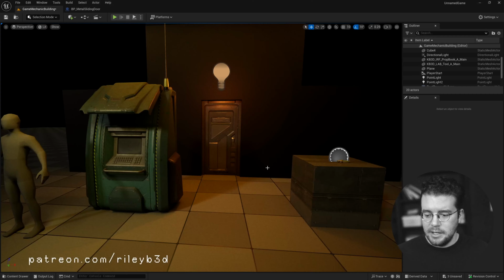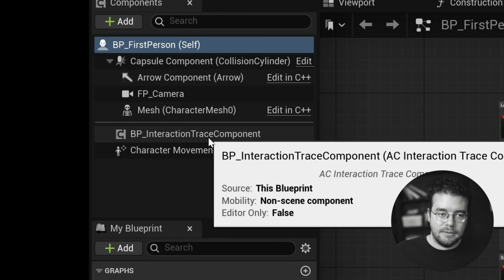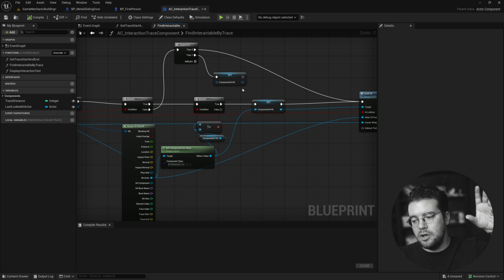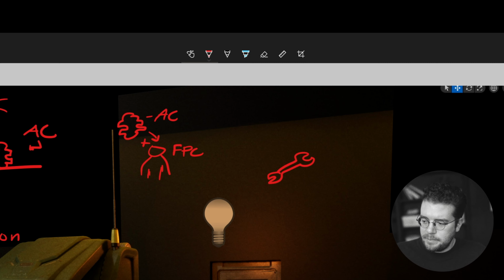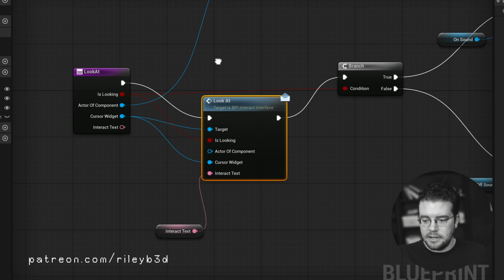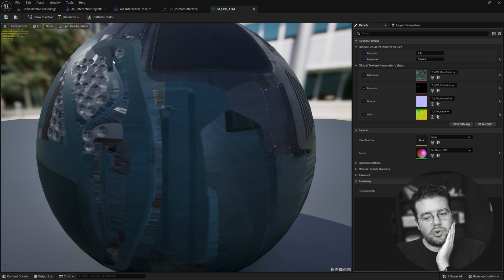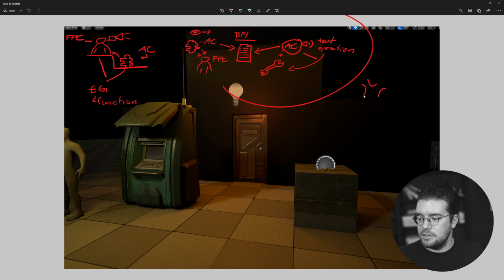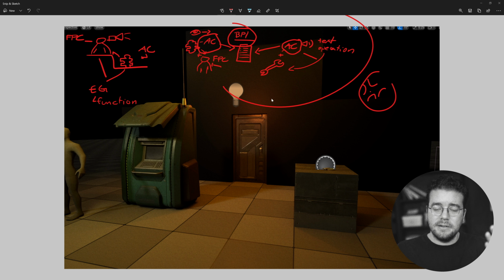Devlog 2 - More Progress on the Interaction System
Get a free list of some of my favorite Unreal learning resources (so far)

Special thanks to Karter B. of for the music in this video. Get a quote from him for original compositions and/or mixing needs in your indie game or film.

00:00 - Intro
00:22 - Where the game is at
1:39 - A few key concepts
5:47- Actor components
09:20 - What's a function?
18:50 - Blue print interface
30:35 - Material instancing with parameters
34:58 - How I did the cursor (widget) animation on look
40:16 - How I did my door interaction
45:24 - Recap what we covered